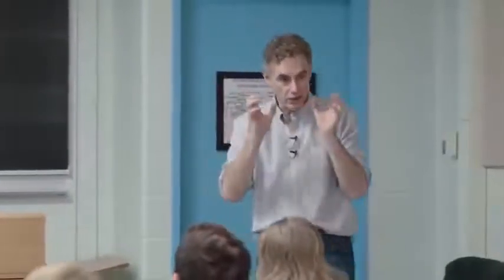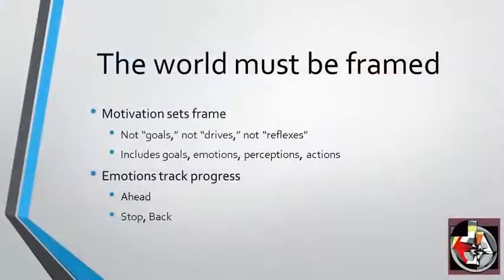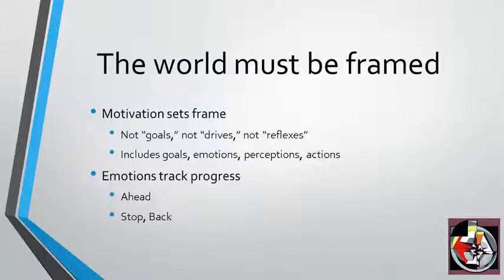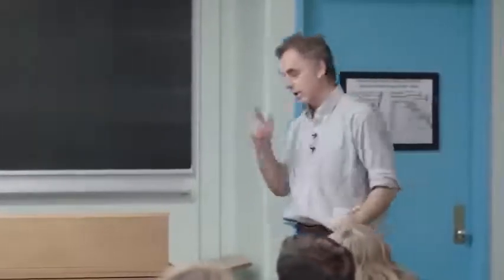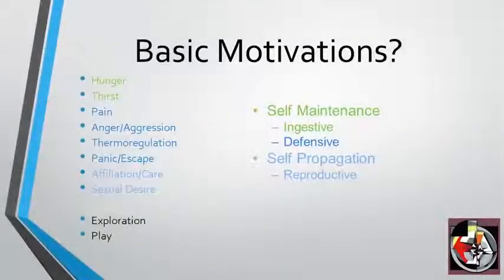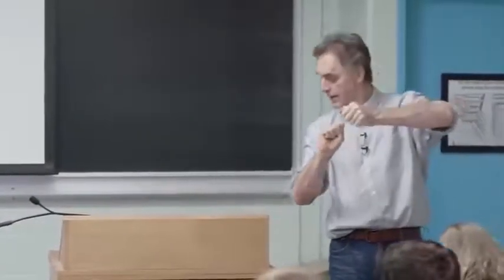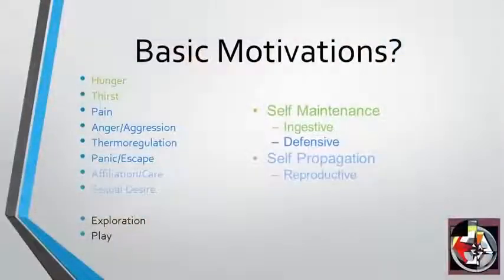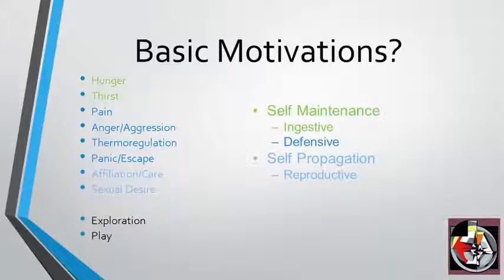Jordan Peterson - How to Motivate Yourself